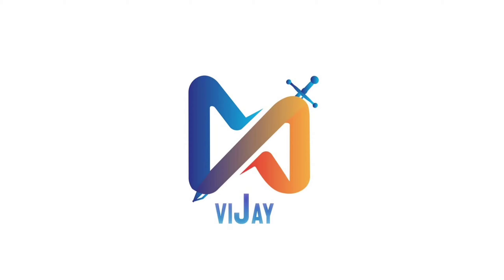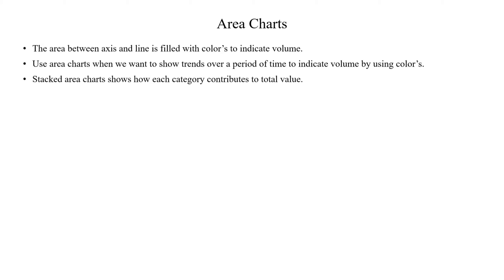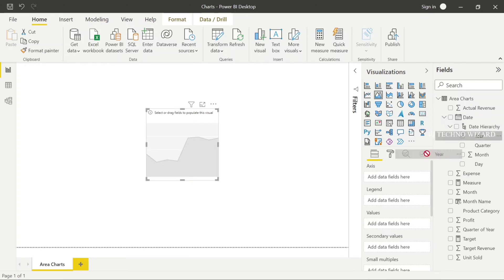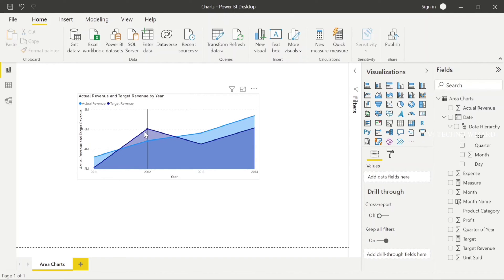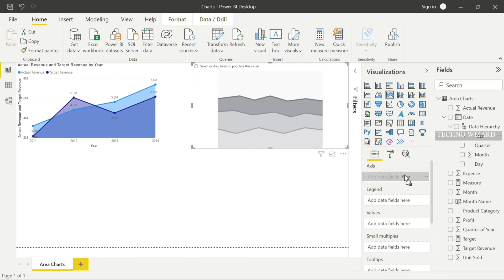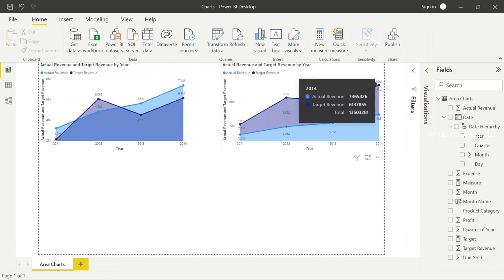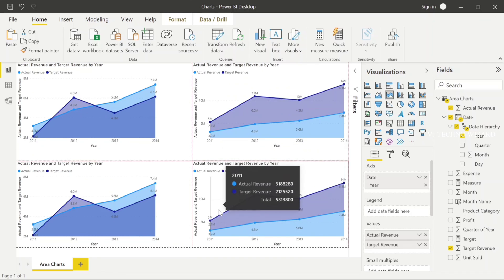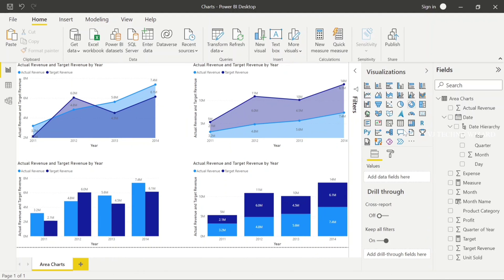Area Chart and Stacked Area Chart in Power BI in English | How to create area chart in Power BI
In this video we will learn about microsoft power bi area charts (Area chart and Stacked area chart) in English
Purpose and Features of Area Charts In Power BI In English
Difference between Area Chart and Stacked Area Chart in Power BI in English

Time stamp
00:00 Introduction to Area Chart In Power BI
00:23 When we use Area Chart In Power BI
00:31 Introduction to Stacked Area Chart In Power BI
00:40 When we use Stacked Area Chart In Power BI
01:02 How to Create Area Chart In Power BI
02:04 How to Create Stacked Area Chart In Power BI
03:33 Difference between Area Charts and Column Charts In Power BI